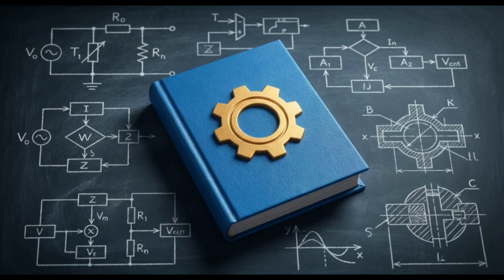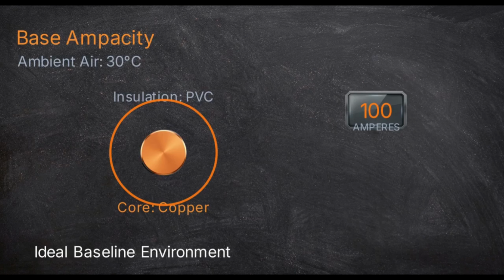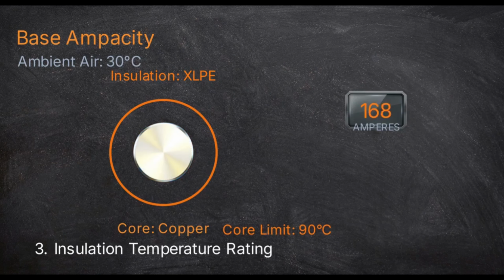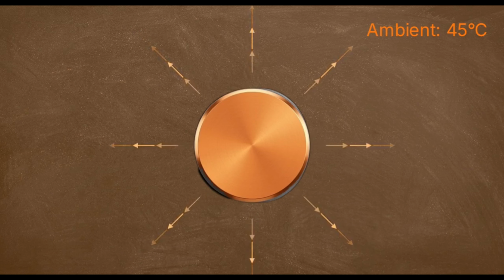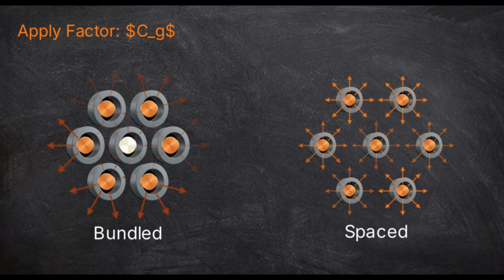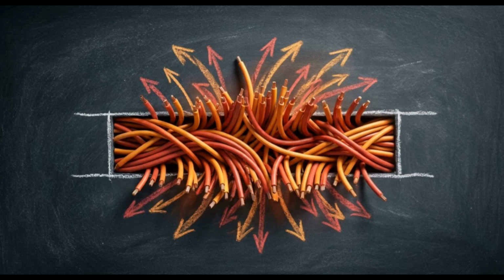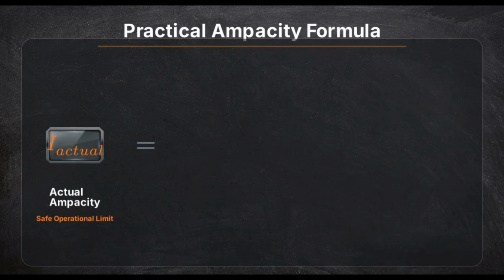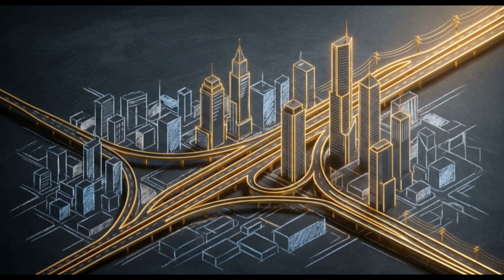Chapter 5 Current Carrying Capacity of a Cable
This source examines the current carrying capacity, or ampacity, which defines the peak electrical load a cable can sustain without overheating or damaging its insulation. Selecting the correct conductor size is vital for balancing operational safety and material efficiency, as over-engineered cables are unnecessarily expensive while undersized ones risk electrical fires. The text highlights that determining this limit is essentially a thermal calculation that weighs heat generation against heat dissipation into the environment. Engineers must adjust a cable's base ampacity by applying derating factors that account for real-world variables like high ambient temperatures and the clustering of multiple cables. Adhering to these principles ensures regulatory compliance and maintains the long-term integrity of power distribution systems. Ultimately, the documentation serves as a guide for optimising energy efficiency while preventing hazardous insulation failure.